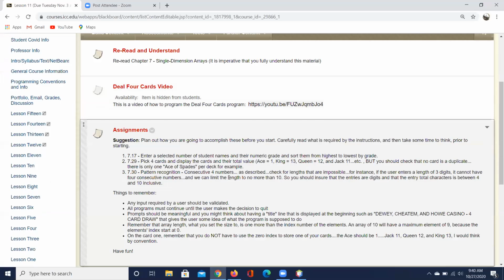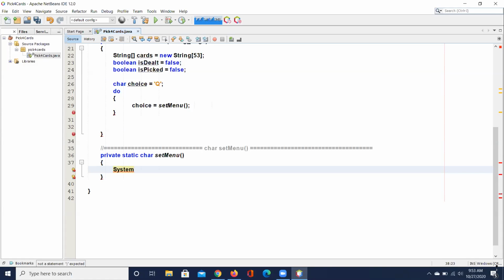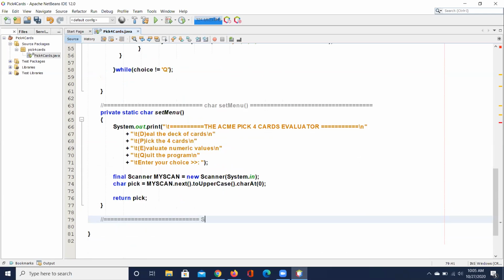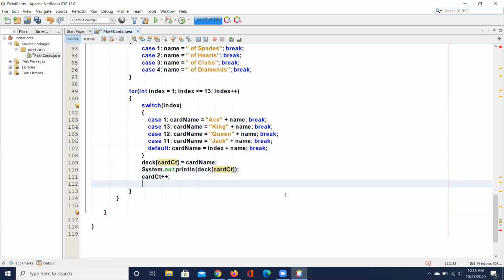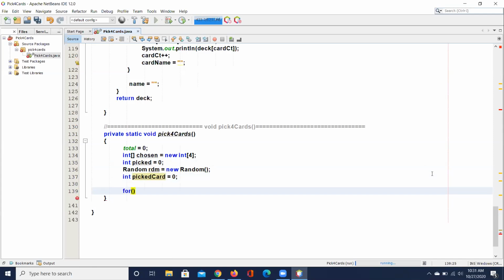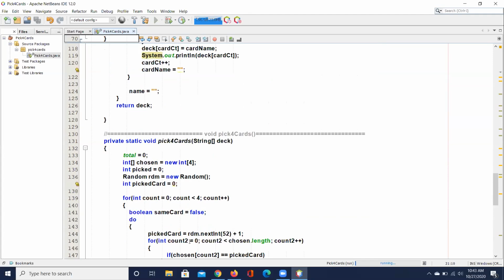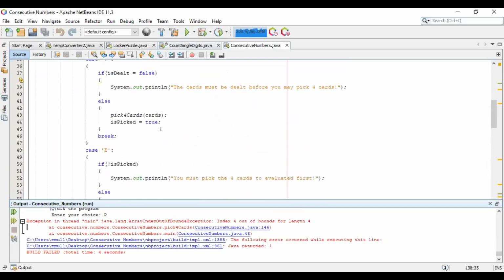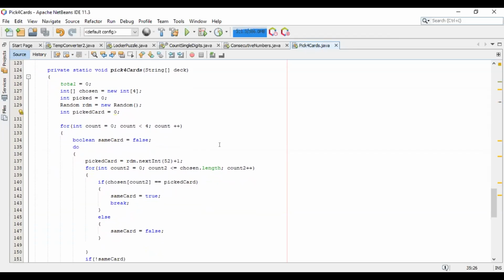CMPSC115-1771 Arrays continues with Deal 4 Cards program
Single dimension arrays continues with the Deal 4 Cards program